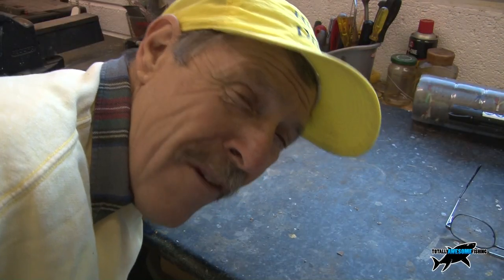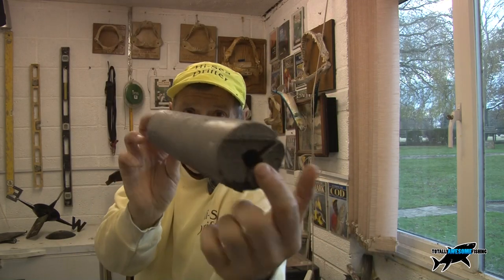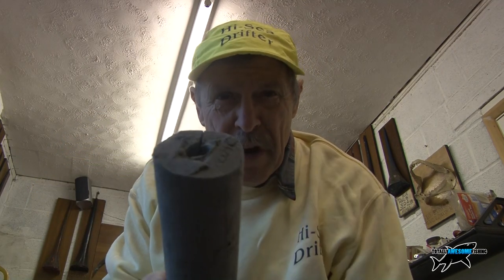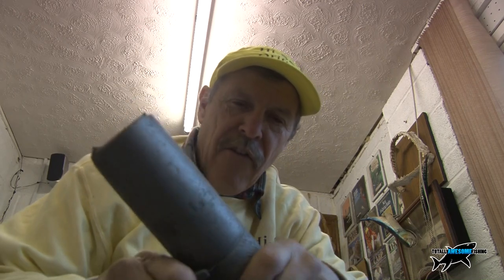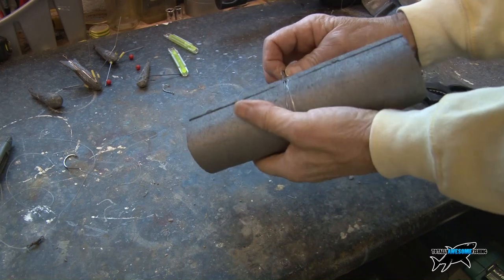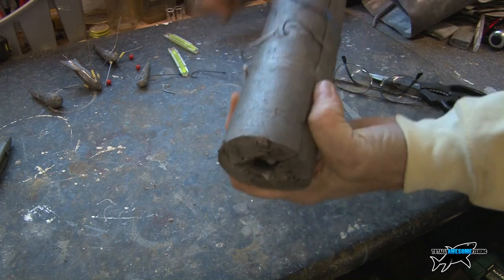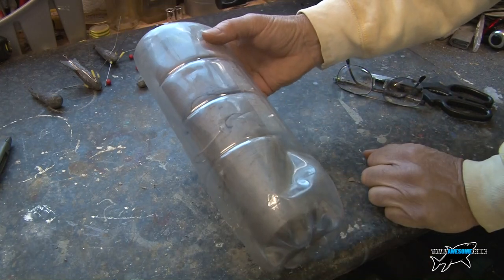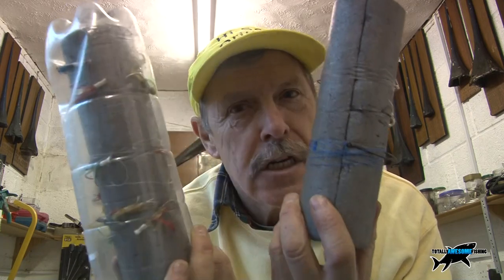Make your own rig holder - Cheap, simple, easy - Tackle Tips - Totally Awesome Fishing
Graeme Pullen presents TOTALLY AWESOME TACKLE TIPS video playlist. This is a home made tangle-free storage system for your rigs. Easy and cheap to make, it will save that frustrating period when you want to get the bait in the water as fast as you can. More time in the water means more chance of a fish. Graeme's no frills style has created a huge cult following, with 50 years of fishing tips experience. Enjoy!

▬▬▬▬▬▬▬ SOCIAL MEDIA ▬▬▬▬▬▬▬

▬▬▬▬▬▬▬ ABOUT TAFISHING ▬▬▬▬▬▬▬

▬▬▬▬▬▬▬ TAOUTDOORS ▬▬▬▬▬▬▬